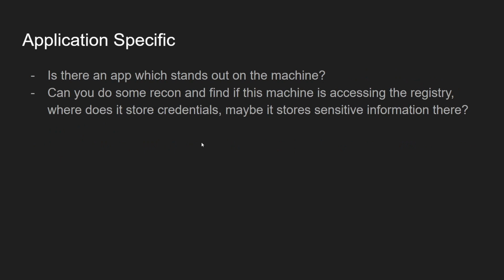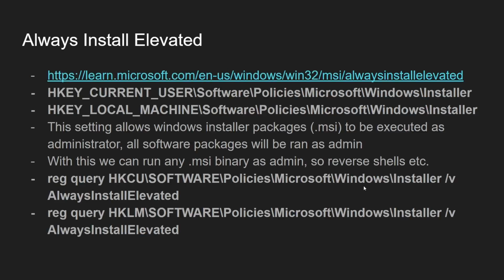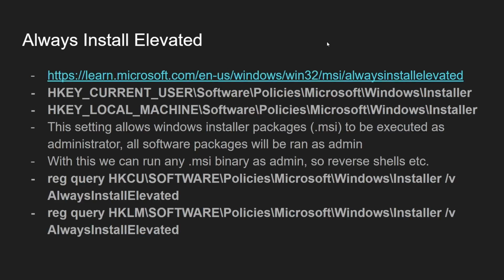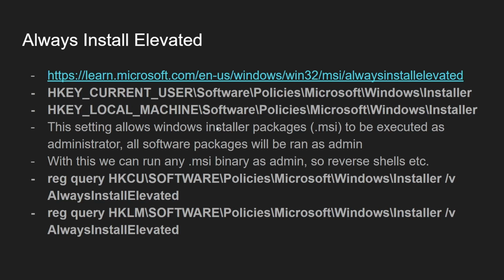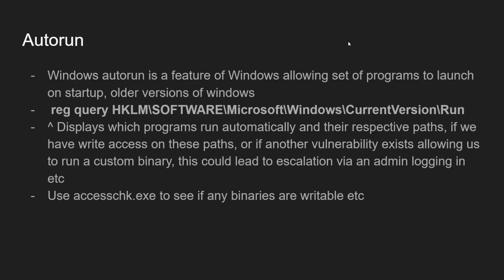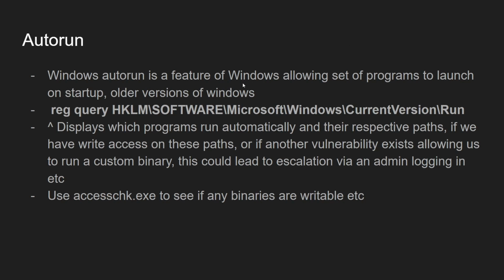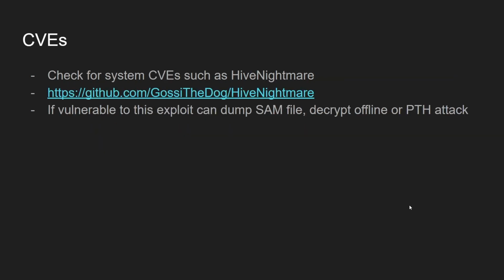OSCP Windows Privilege Escalation 8 - Registry Escalation